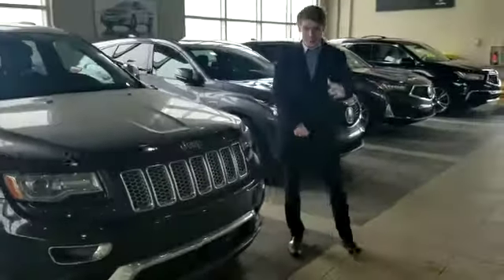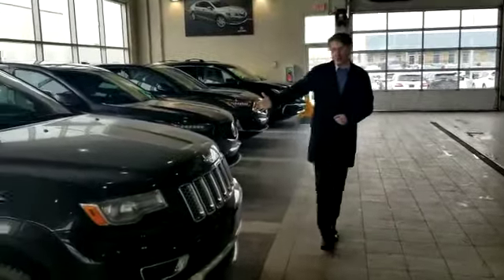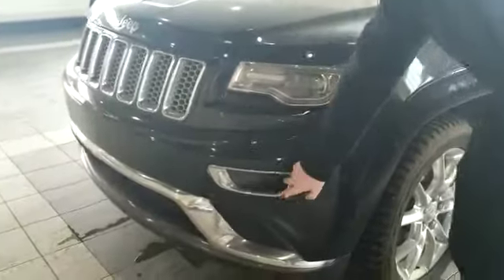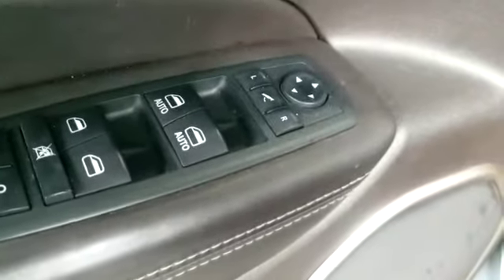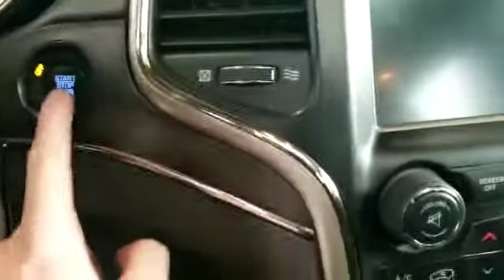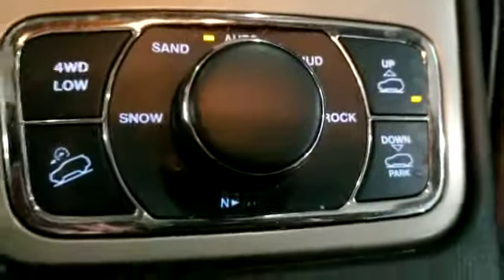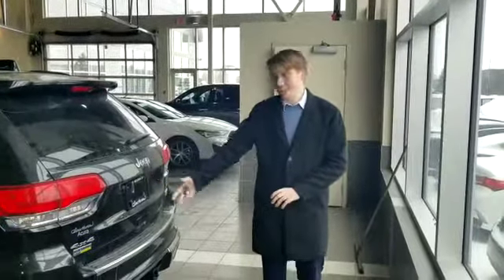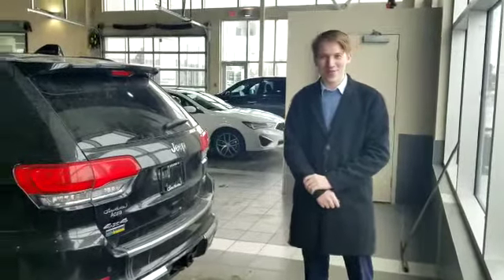2014 Jeep Summit ll Southview Acura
Video recorded by Mateo